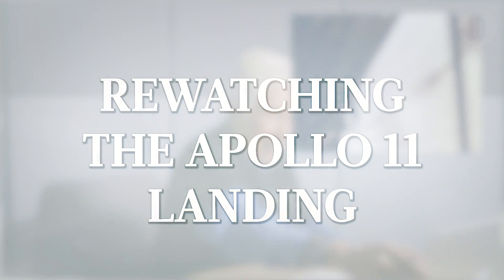Space experts react to the Apollo 11 Moon landings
Half a century ago, a human set foot on the moon for the first time.  Nature invited three experts to rewatch the highlights of the landing, reflecting on the Apollo missions' huge significance to humanity and to science. Sara Russell and Marissa Lo are researchers who study the moon, and Wally Funk was the youngest of the 'Mercury 13' women who underwent - and passed - many of the same tests as the Apollo 11 astronauts.